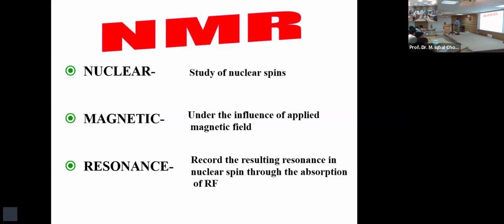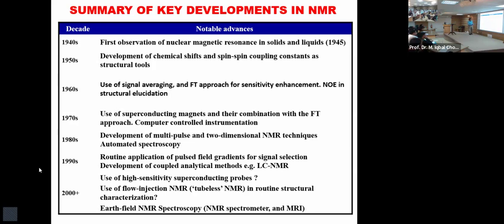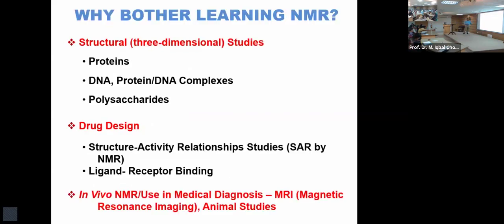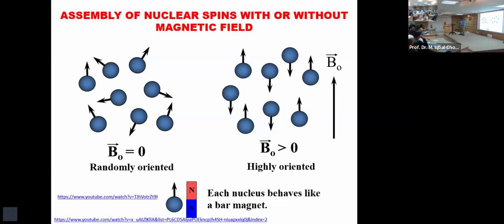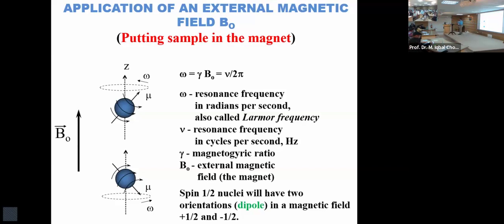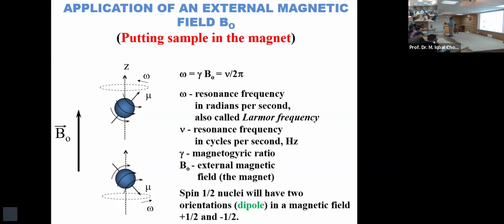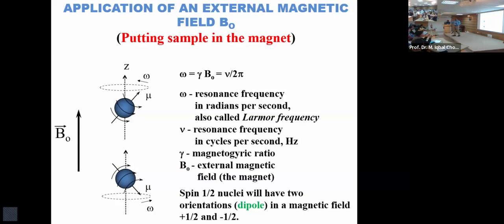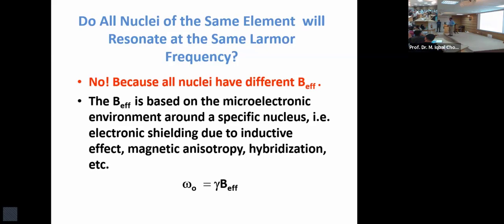NMR Lecture 02 23 Aug 2025